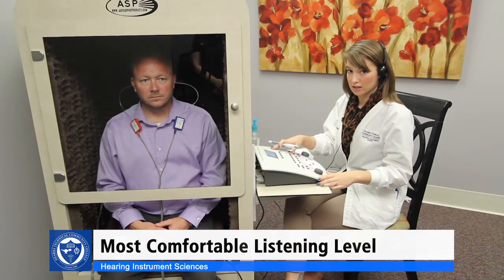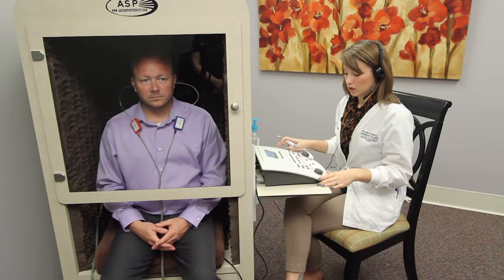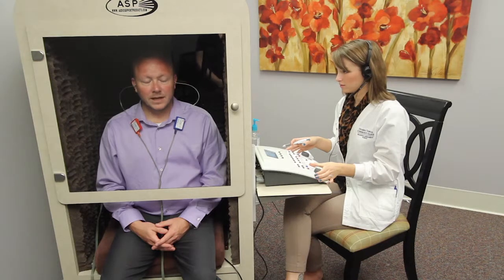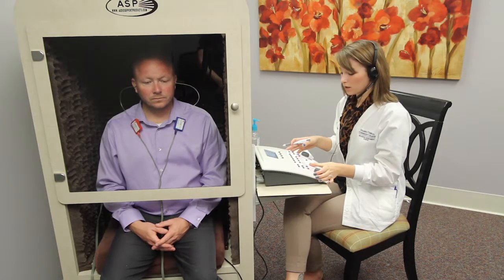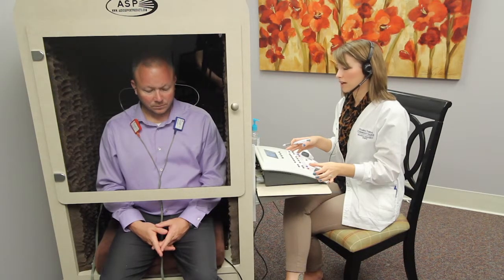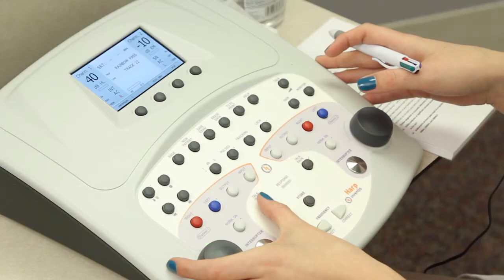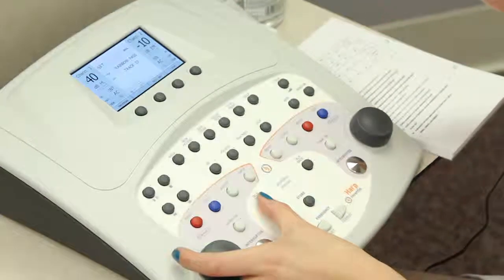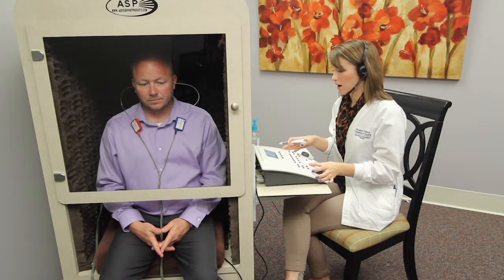Most Comfortable Listening Level Testing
You can find more information about the training opportunities for hearing healthcare providers through the Rope Up training program or through the International Hearing Society at ihsinfo.org. Please feel free to comment with questions, or email us for more information at .